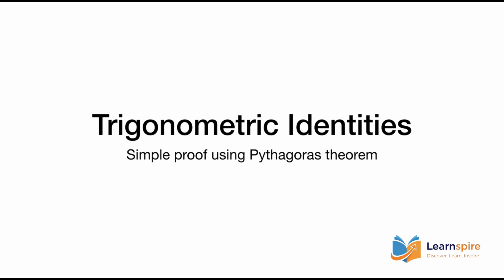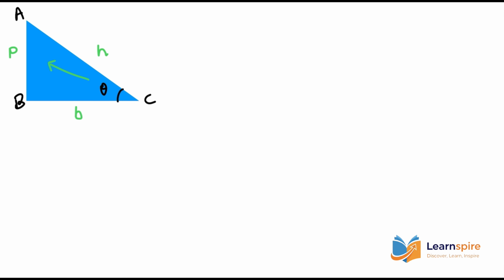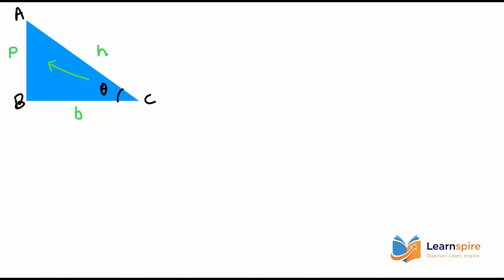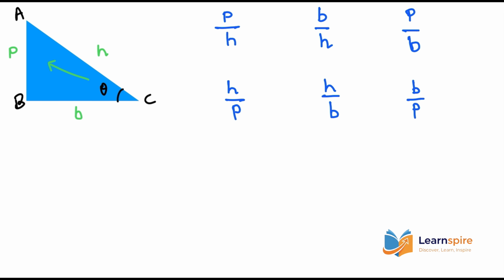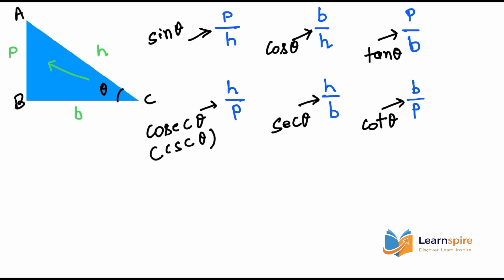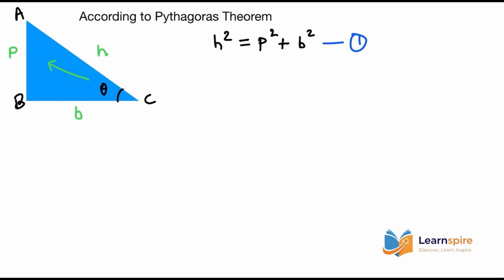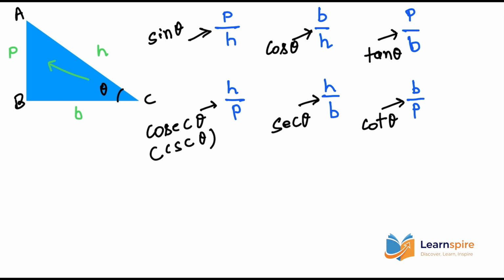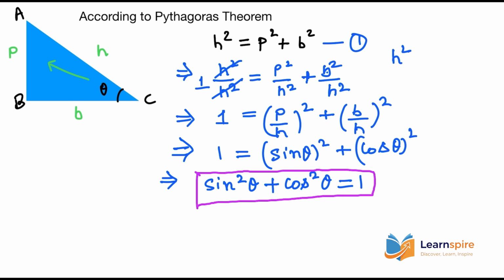Simple Geometric Proof of Trigonometric Identities | Class 10 Maths | Part 1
Learn simple geometric proof of trigonometric identities in this step-by-step maths tutorial (Part 1). This video is designed for Class 9, Class 10, Class 11, and Class 12 students, helping you understand trigonometric identities through easy geometric methods.

Whether you are preparing for CBSE, ICSE, State Boards, JEE, or NEET, this lesson will strengthen your fundamentals and problem-solving skills in trigonometry.